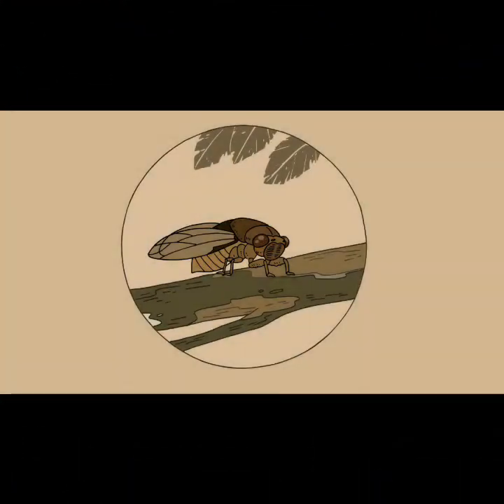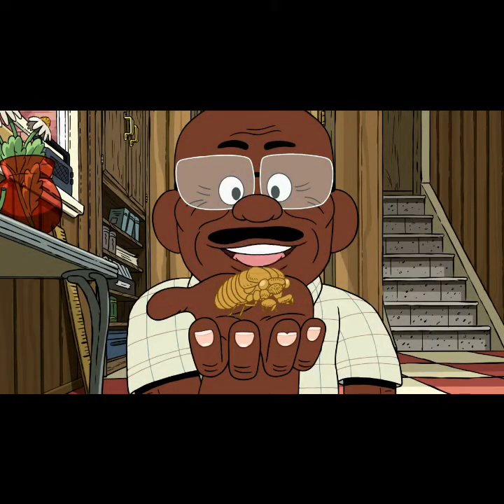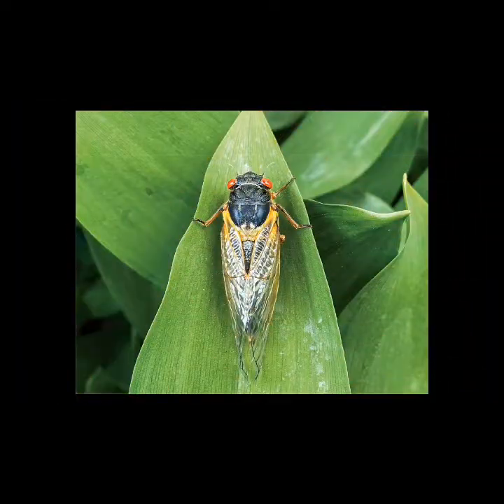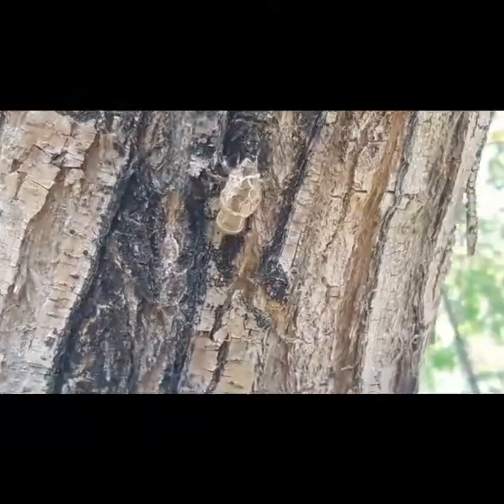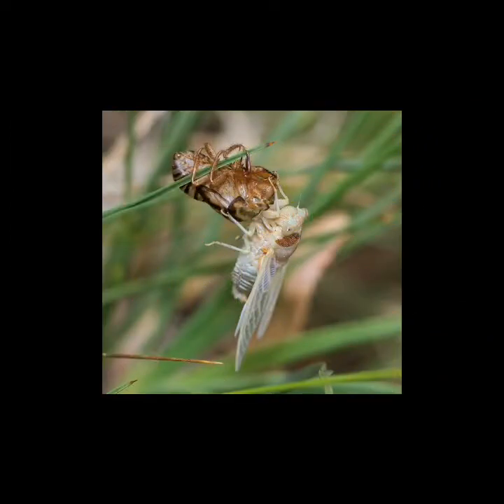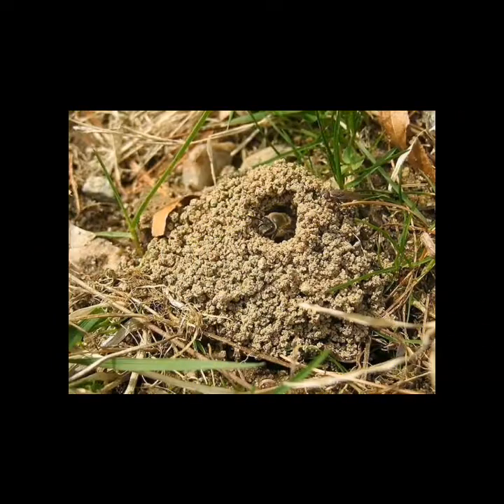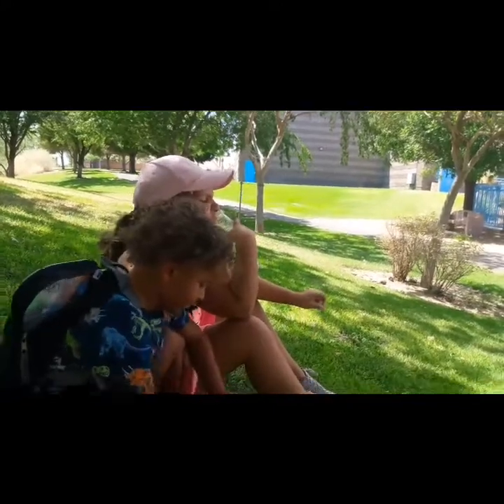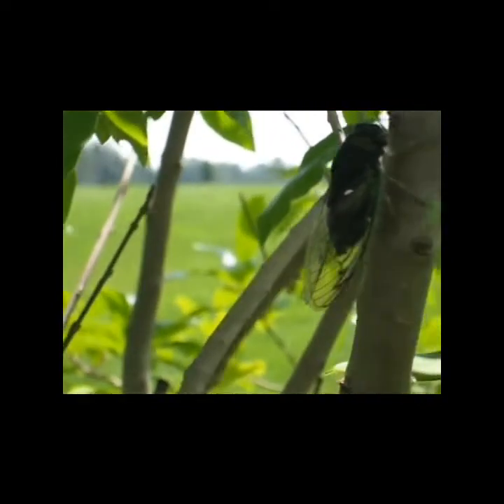What are Cicadas ?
Follow Emma and Atlas as they learn what exactly a Cicada is and what that loud sound is you hear outside !!!